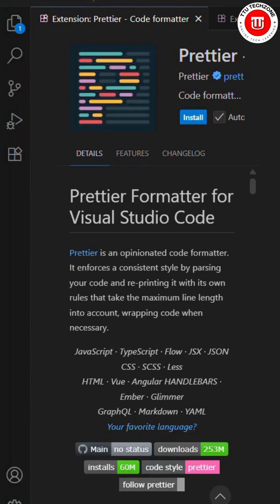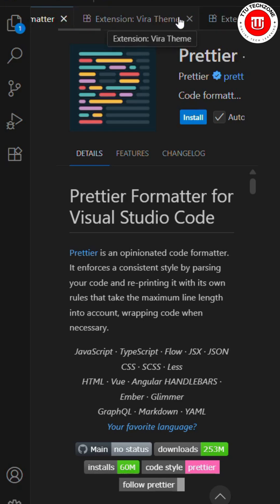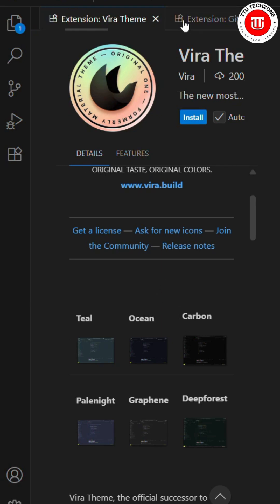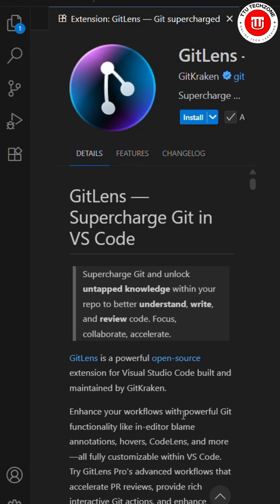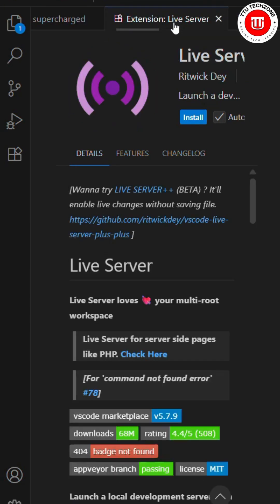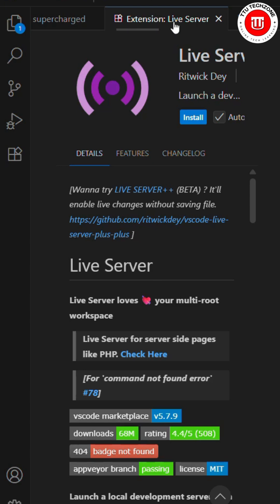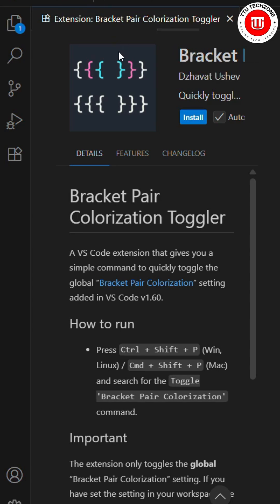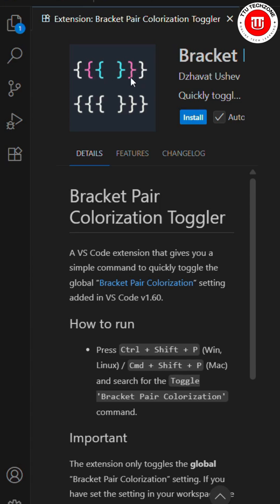Top 5 VS Code Extensions You MUST Use in 2025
Welcome to TTU Tech Zone 🎯 – your hub for quick coding tips, VS Code extensions, and developer hacks!
We share:
✅ Best VS Code Extensions
✅ Coding Productivity Tips
✅ Quick Web Dev Tricks
✅ Short, Easy-to-Follow Tutorials

vs code extensions
best vs code extensions 2025
top vs code extensions
prettier vs code
material theme vs code
gitlens vs code
live server vs code
bracket pair colorizer
vs code productivity tips
vs code for beginners
visual studio code extensions
vs code tips and tricks
must have vs code extensions
web development tools
vs code setup for web development
best extensions for coding
vs code customization
developer productivity tools
code faster in vs code
top coding extensions